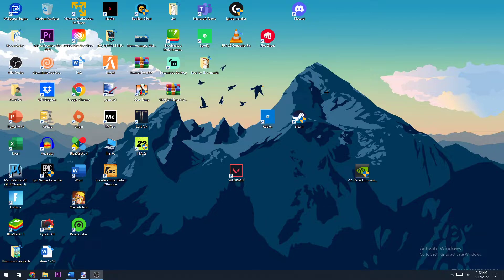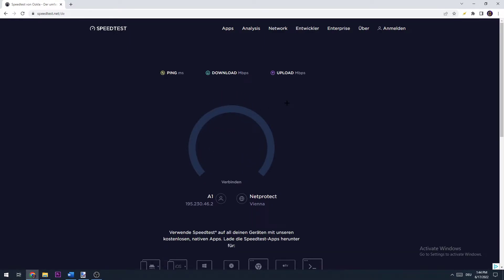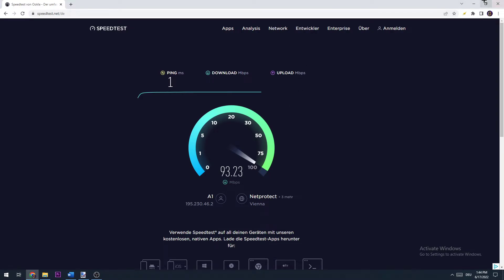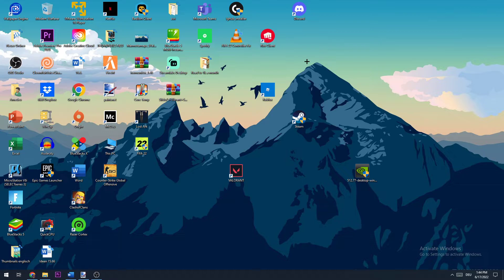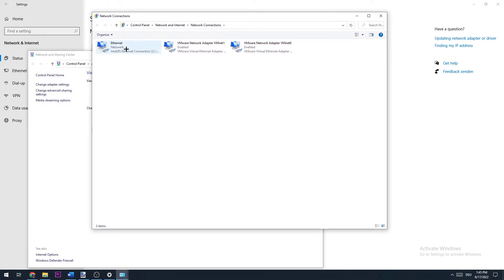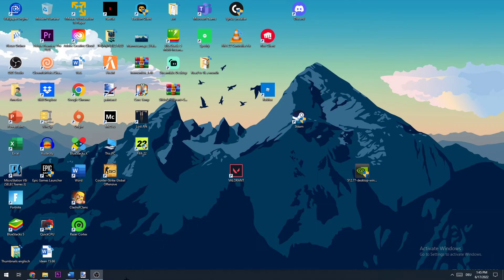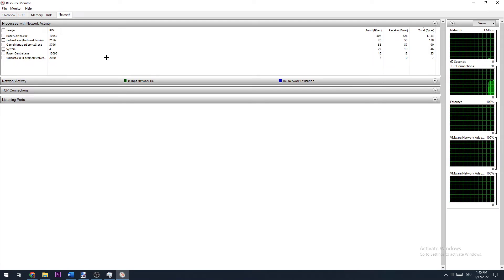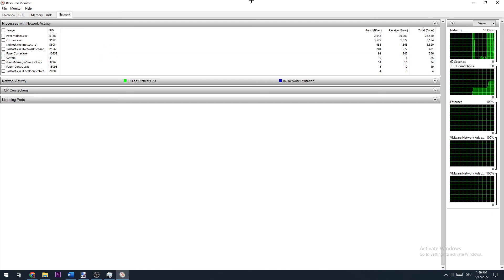Roblox - Fix High Ping - TUTORIAL | 2022